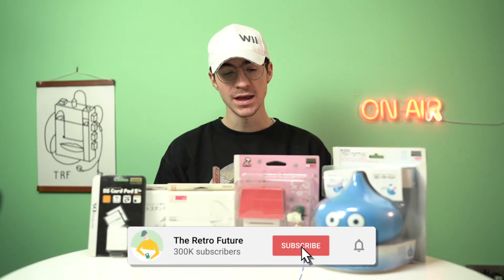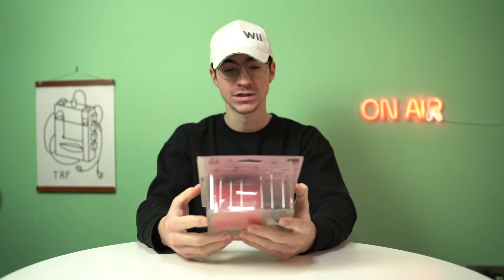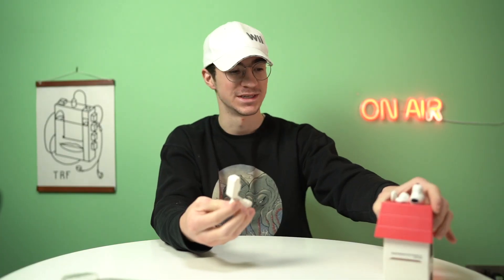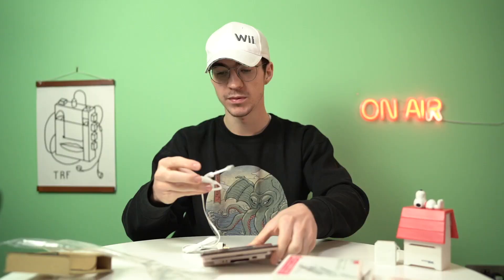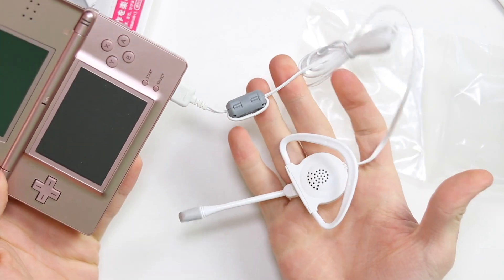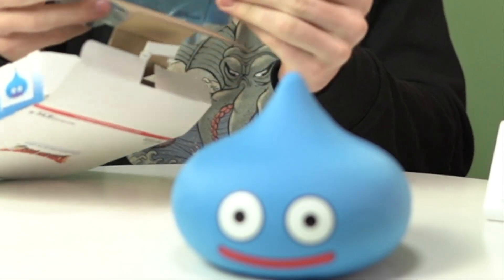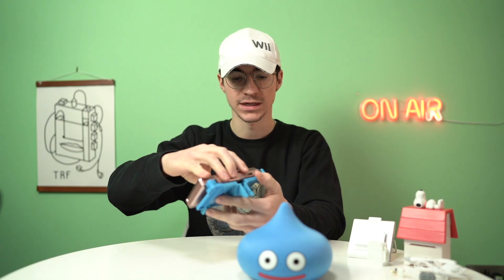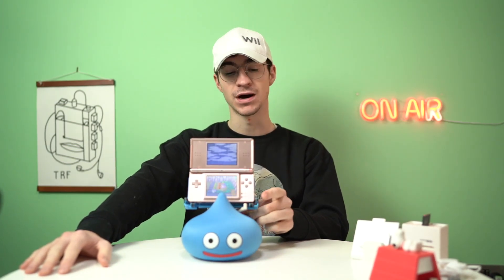Weird Japanese Nintendo DS Accessories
Weird? YES. All of these accessories have come from Yahoo Auctions Japan using Sendido

JERSEY, UK
JE4 9RF